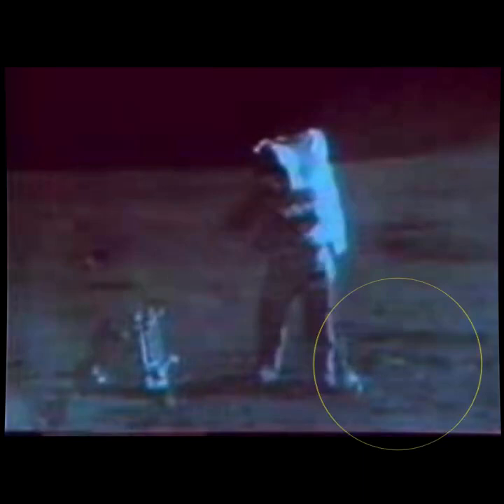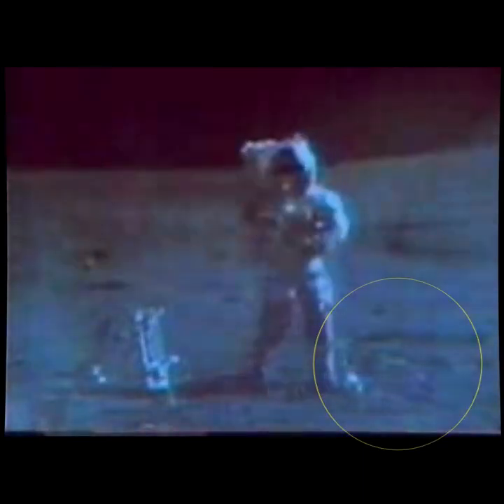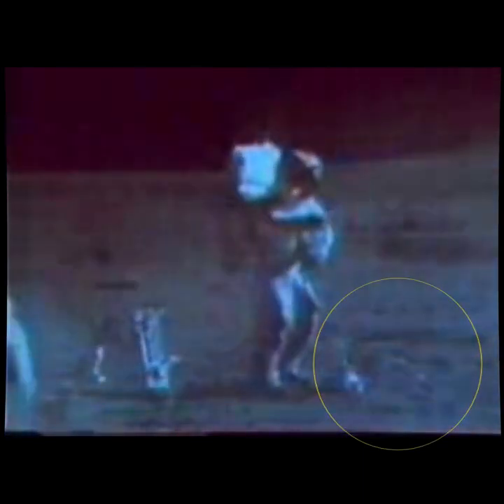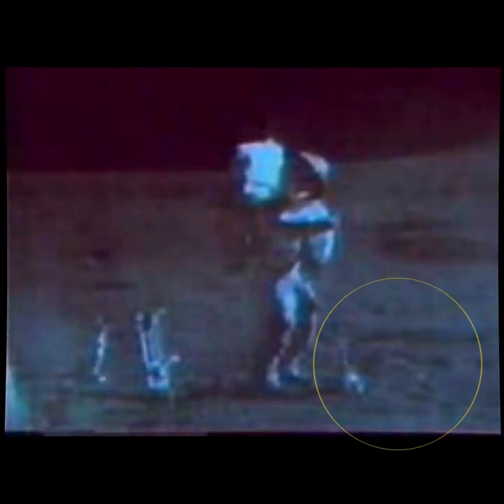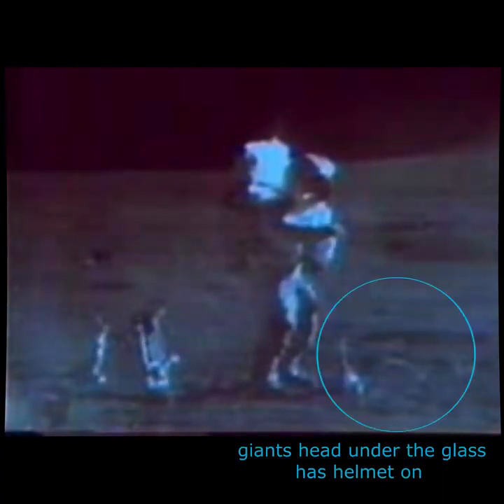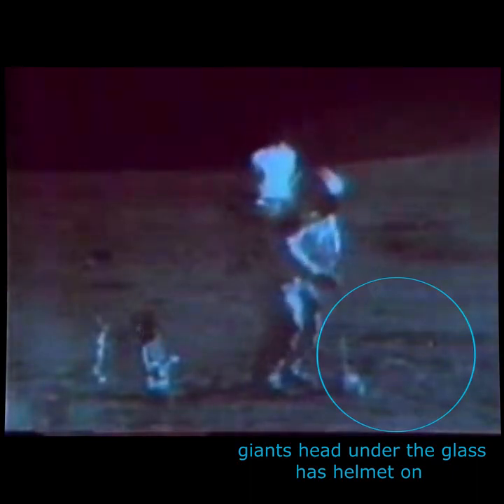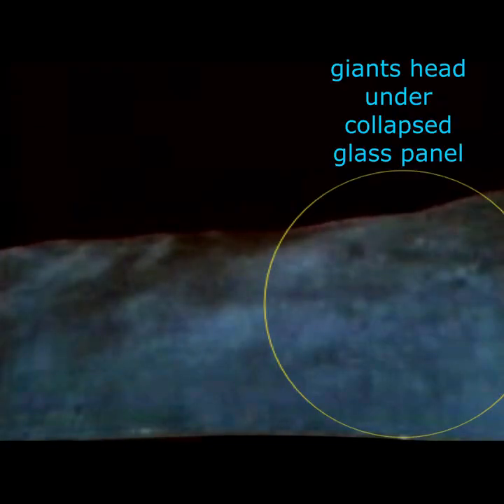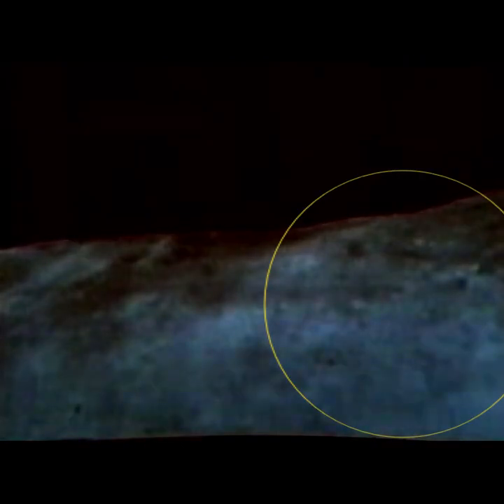Apollo 15 On Lunar Surface UFO